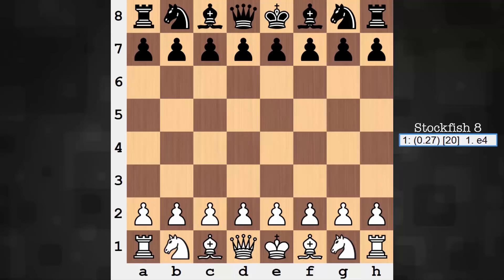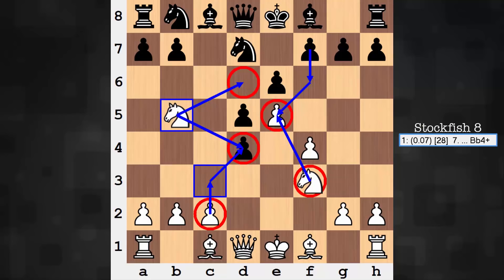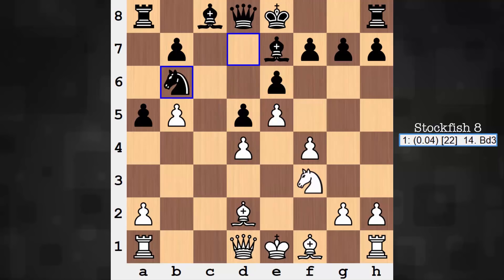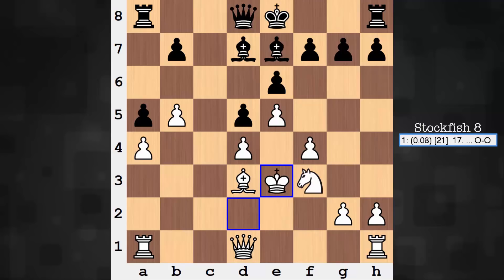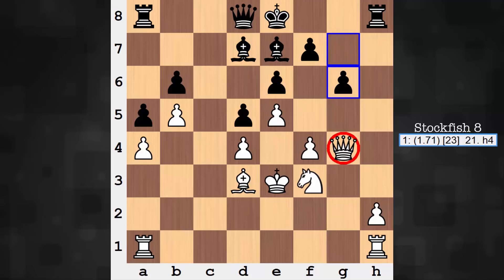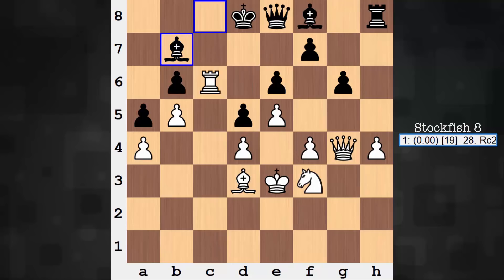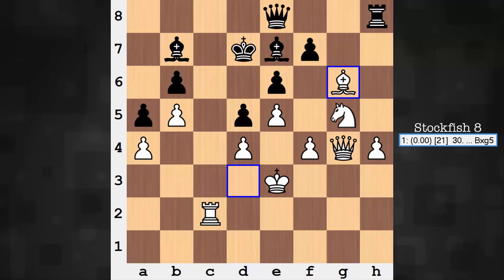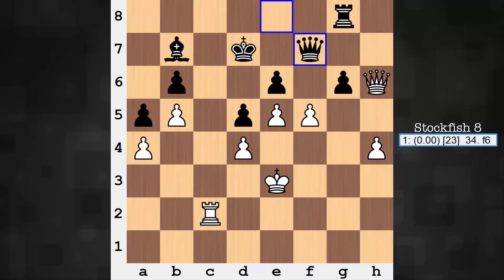AlphaZero teaches Stockfish a lesson in the French Defense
What system would AlphaZero employ against Stockfish's French Defense. Apparently Alpha Zero is a big fan of grabbing space, opting for 4.e5, the Steinitz variation. By move 13, the game is already critical for Stockfish. Alpha Zero accumulates a great deal of space over the board, and with the center closed it sets out to play on the wings. The two big questions for Stockfish are ultimately, where will your king reside, and what role will your queen-bishop play? AlphaZero has something to say about all of this.

PGN:
1. d4 e6 2. e4 d5 3. Nc3 Nf6 4. e5 Nfd7 5. f4 c5 6. Nf3 cxd4 7. Nb5 Bb4+ 8. Bd2 Bc5 9. b4 Be7 10. Nbxd4 Nc6 11. c3 a5 12. b5 Nxd4 13. cxd4 Nb6 14. a4 Nc4 15. Bd3 Nxd2 16. Kxd2 Bd7 17. Ke3 b6 18. g4 h5 19. Qg1 hxg4 20. Qxg4 Bf8 21. h4 Qe7 22. Rhc1 g6 23. Rc2 Kd8 24. Rac1 Qe8 25. Rc7 Rc8 26. Rxc8+ Bxc8 27. Rc6 Bb7 28. Rc2 Kd7 29. Ng5 Be7 30. Bxg6 Bxg5 31. Qxg5 fxg6 32. f5 Rg8 33. Qh6 Qf7 34. f6 Kd8 35. Kd2 Kd7 36. Rc1 Kd8 37. Qe3 Qf8 38. Qc3 Qb4 39. Qxb4 axb4 40. Rg1 b3 41. Kc3 Bc8 42. Kxb3 Bd7 43. Kb4 Be8 44. Ra1 Kc7 45. a5 Bd7 46. axb6+ Kxb6 47. Ra6+ Kb7 48. Kc5 Rd8 49. Ra2 Rc8+ 50. Kd6 Be8 51. Ke7 g5 52. hxg5

Software: Blitzin